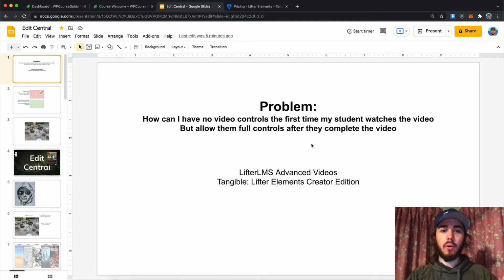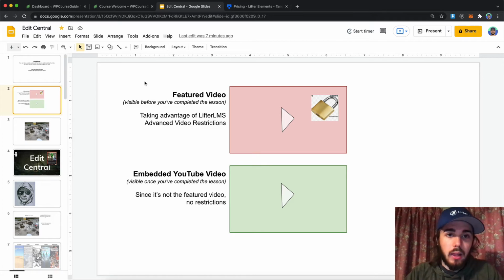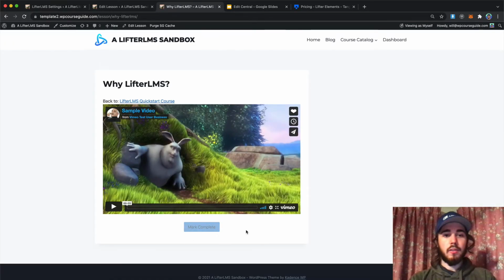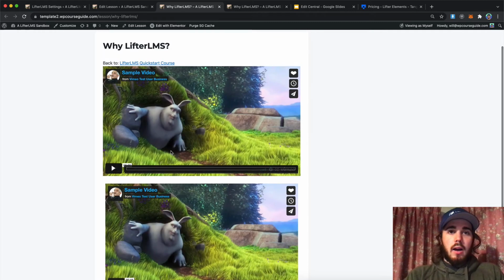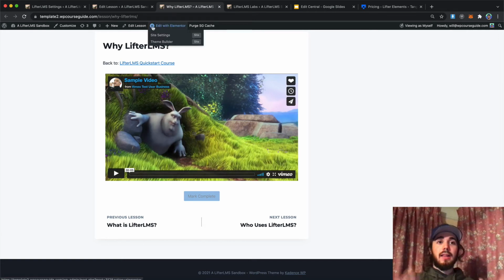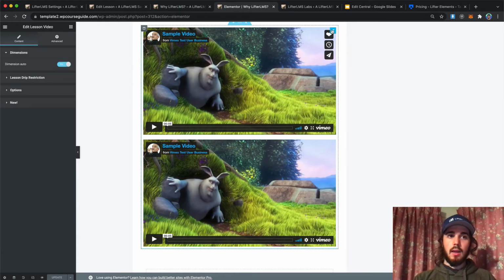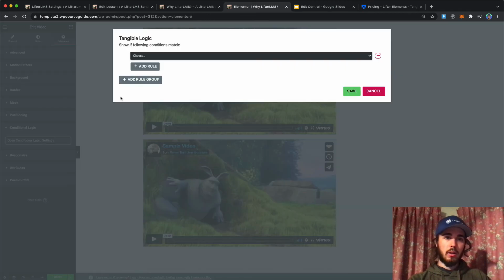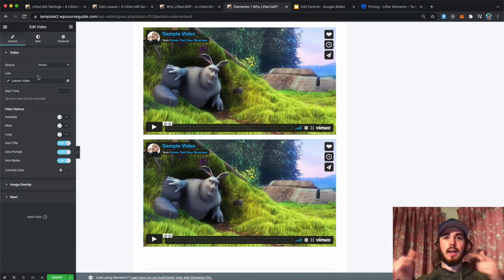LifterLMS: Disable Video Controls on First Watch (Lifter Elements + Advanced Videos)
In this video, Will Middleton from WPCourseGuide shares how you can create a setup where you have video controls disabled and require video completion on the first time a student watches a video, and once they've completed the lesson, they can then access video controls.

Check out all of the recommended tools I use when building WordPress websites